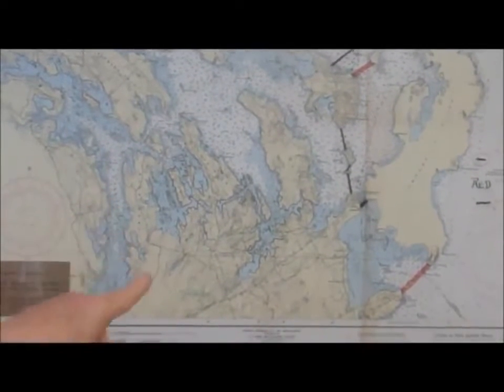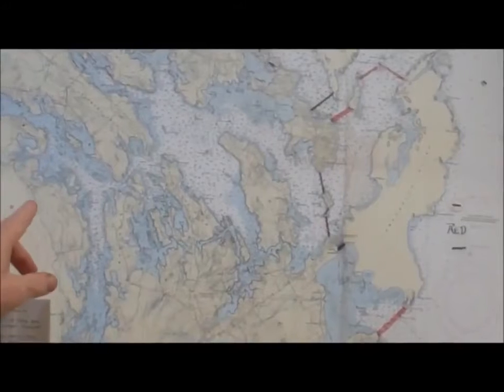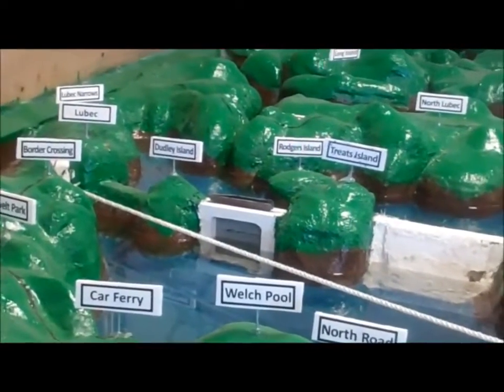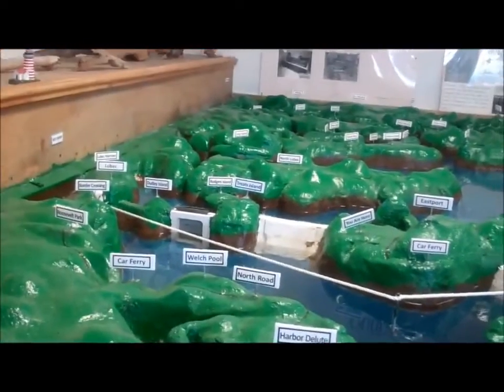Half Moon Tidal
Discussion of a proposed Tidal Energy Project in Northern Maine.